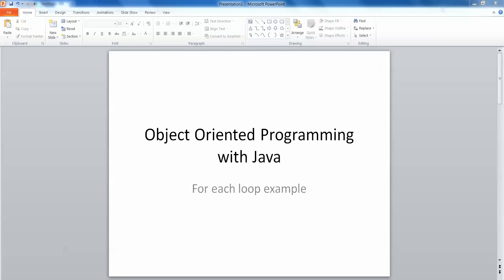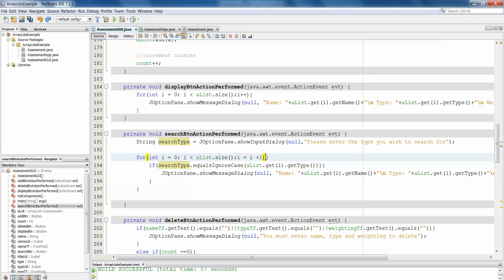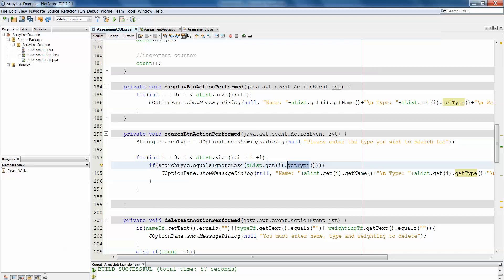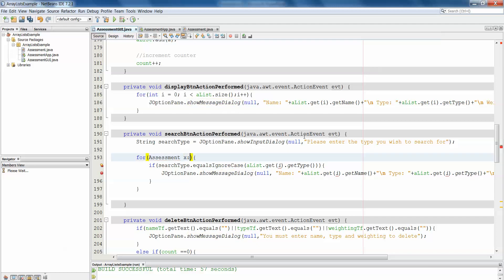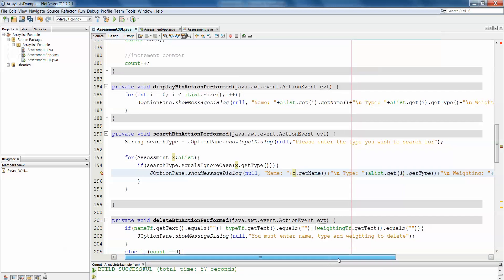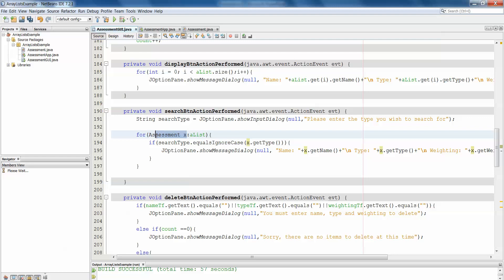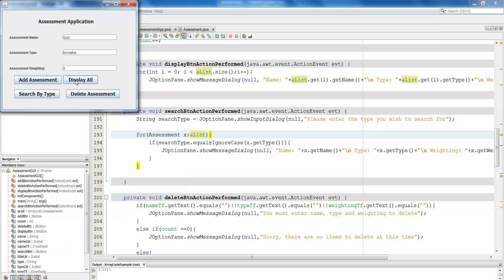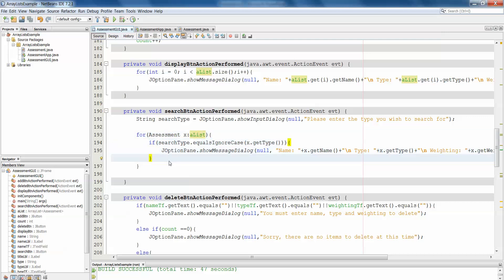Using a For-each Loop to Traverse an ArrayList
A short example building on previous ArrayList examples using a for-each loop to traverse an ArrayList.